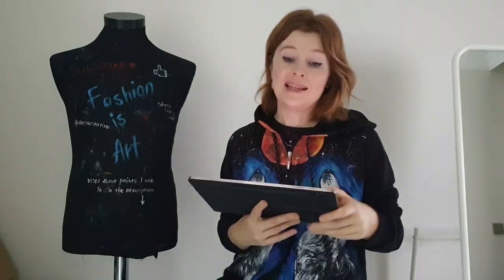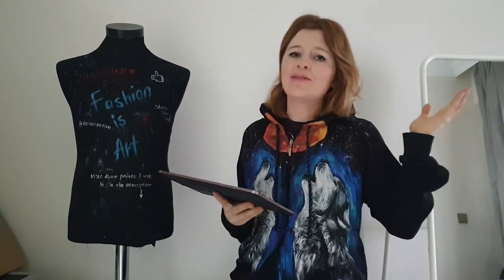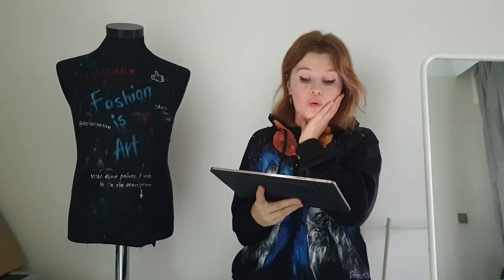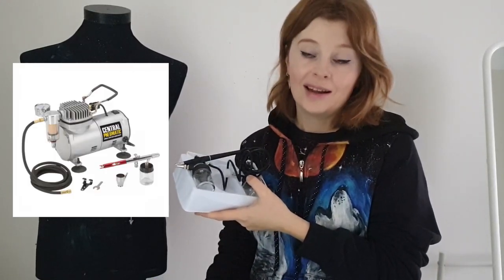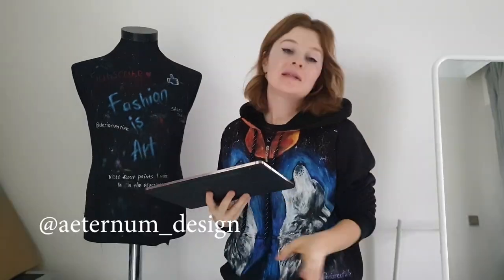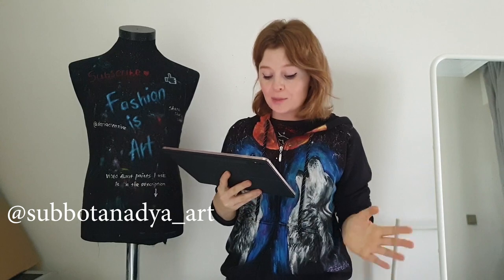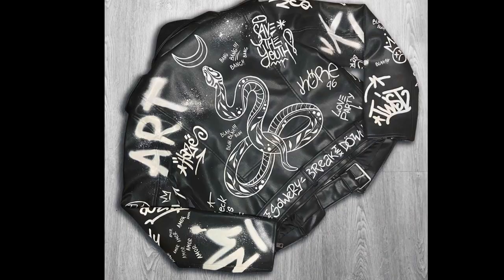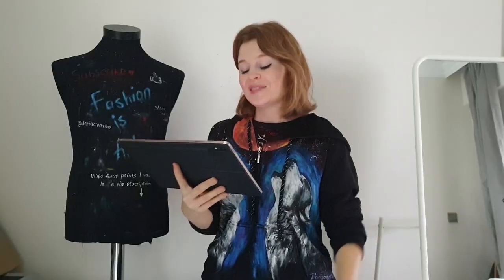Custom Painted Clothes At Another Level /Clothes Customizers that INSPIRE ME!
In this video I am going to share with you my favorite artists/clothes customizers whose artworks on clothes are at another level.  Artists who paint on all kinds of clothes and make mind-blowing designs. Artists who inspire me a lot in clothes customization. I am going to share with you 10 amazing clothes customizers you need to follow on Instagram.